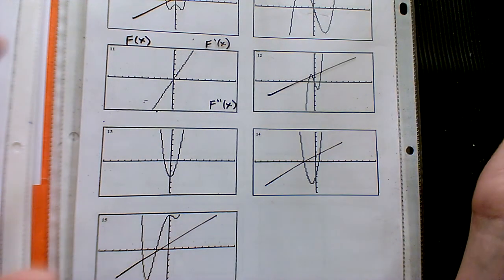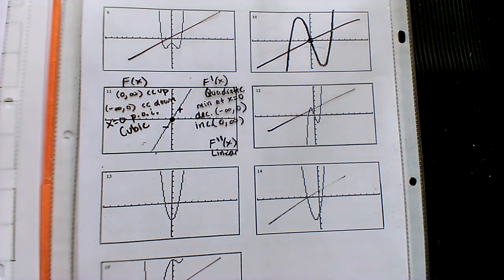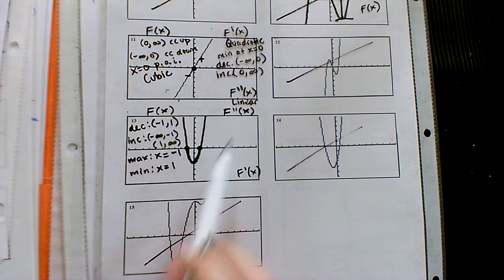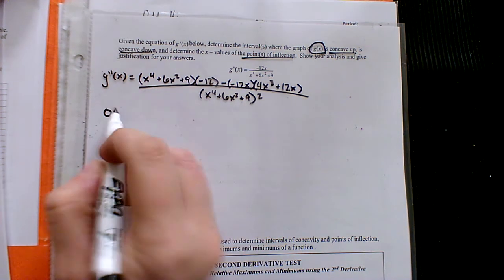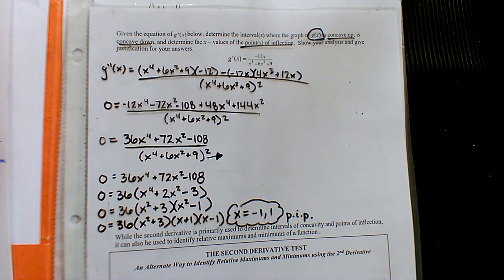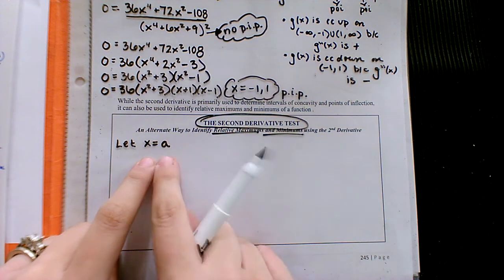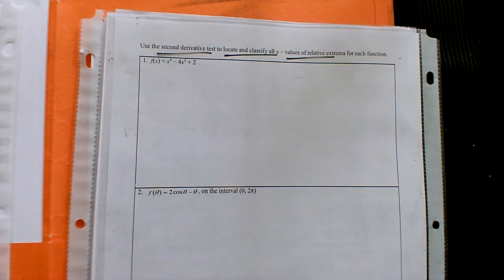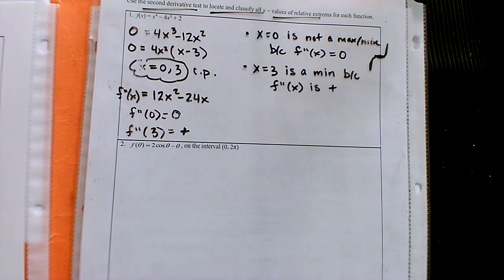Pg 244 246